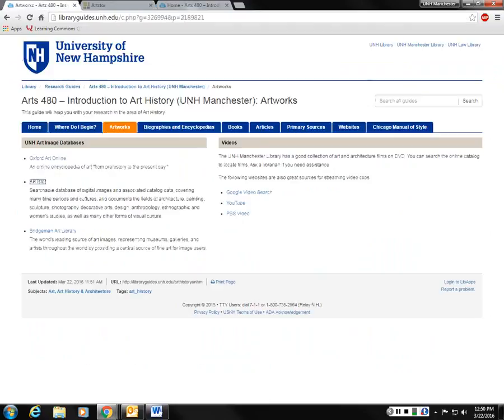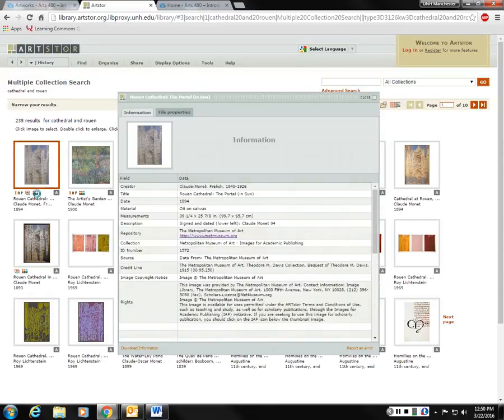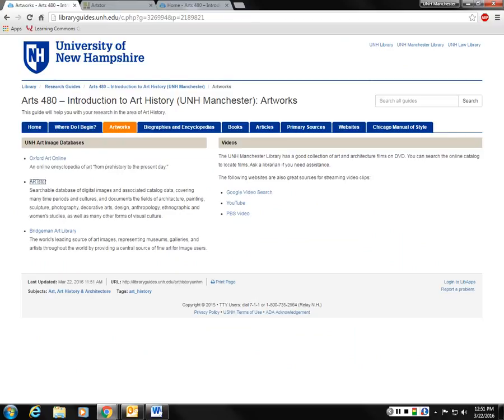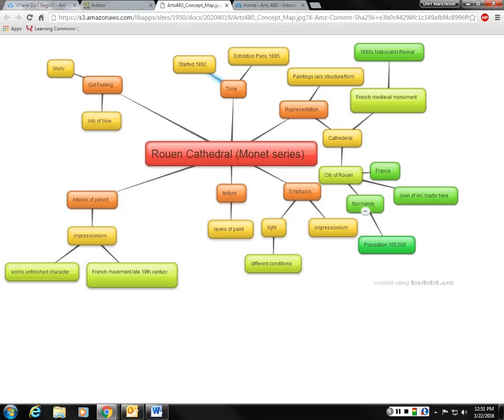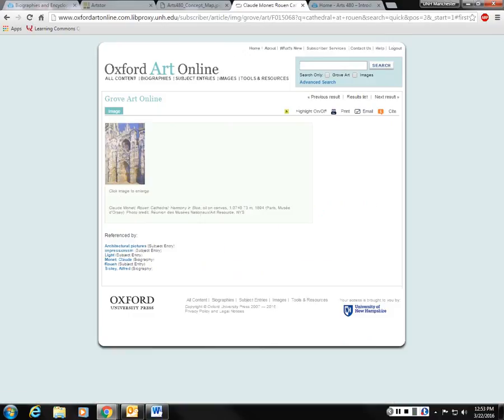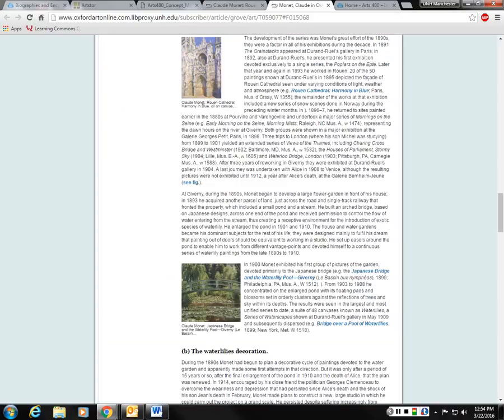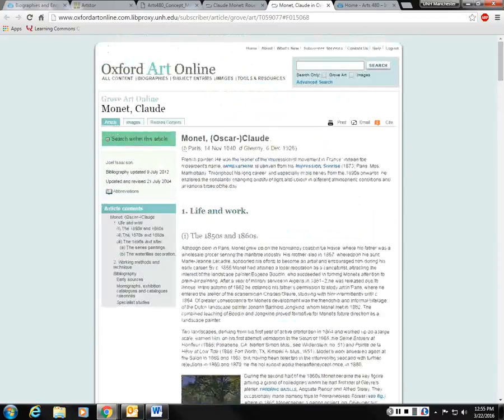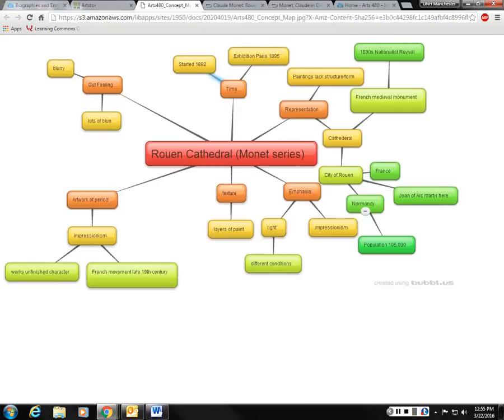ARTS 480, Task #1